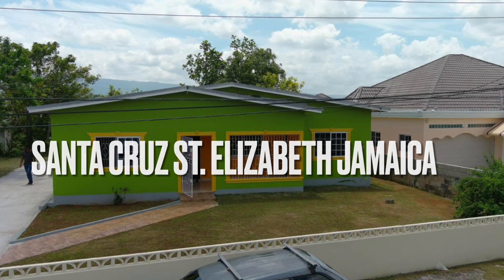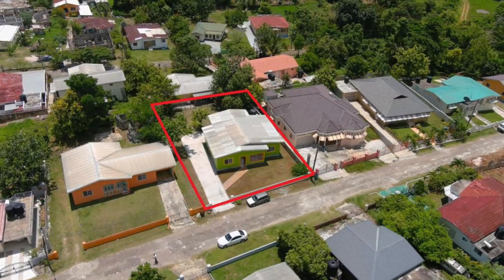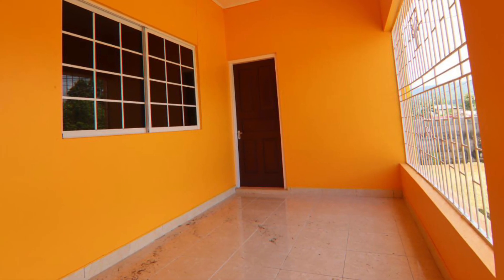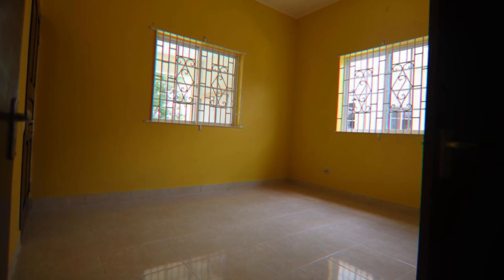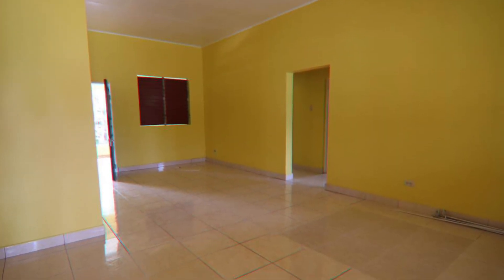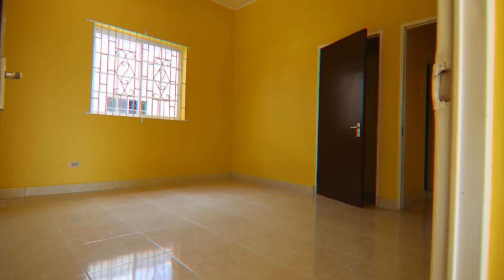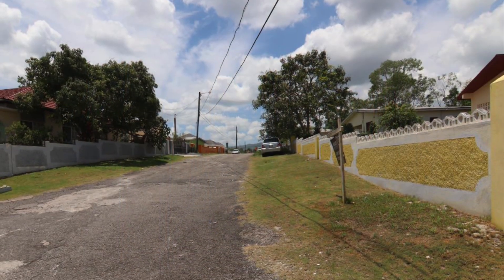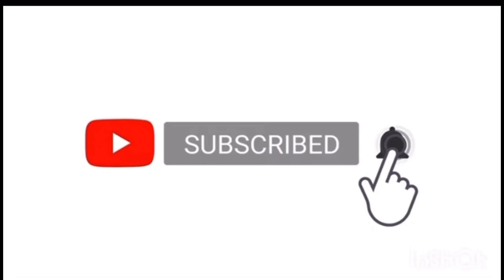HOUSE FOR SALE SANTA CRUZ ST. ELIZABETH 🇯🇲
House for sale in Santa Cruz St. Elizabeth Jamaica.